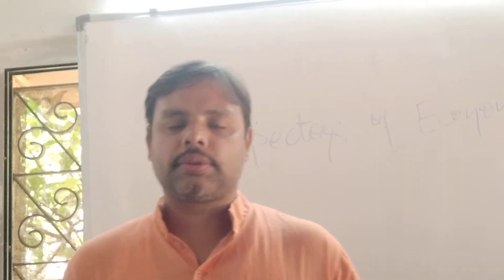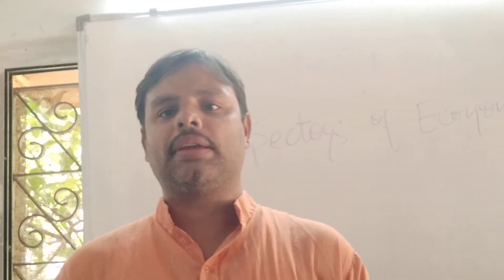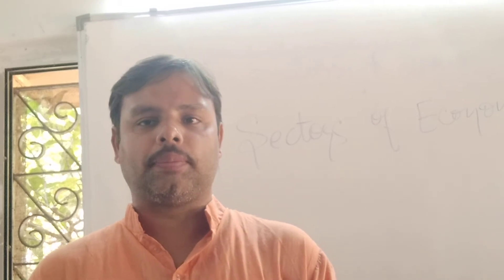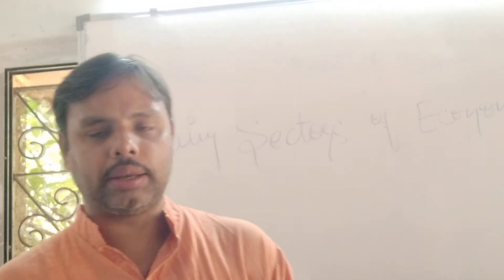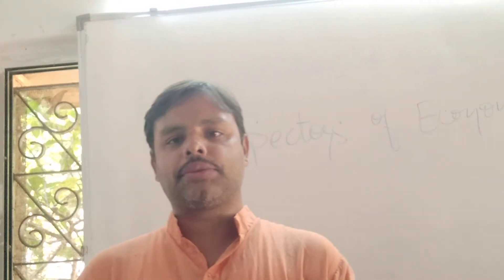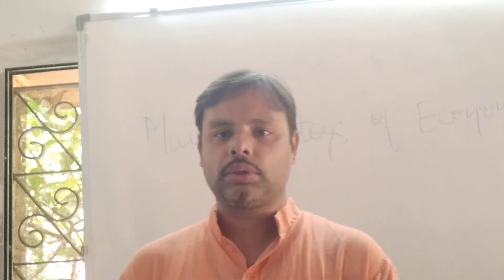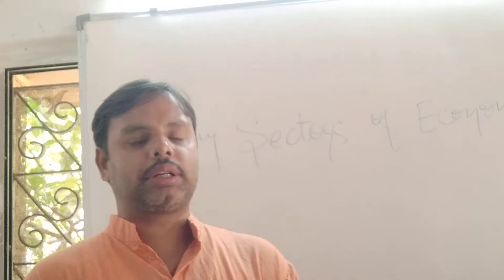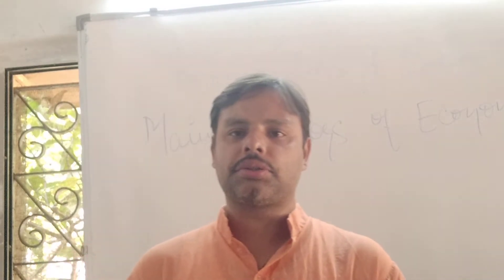16/11/2020 class v sst chapter 18 industry meaning